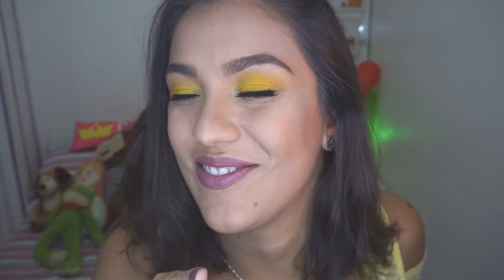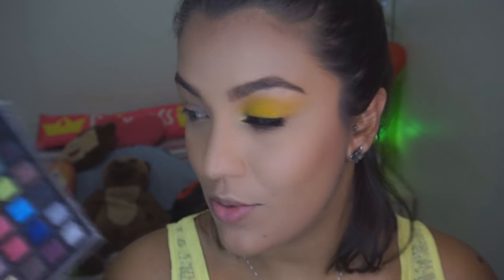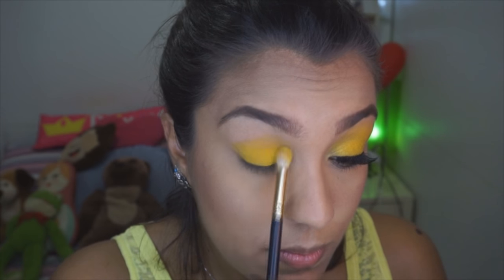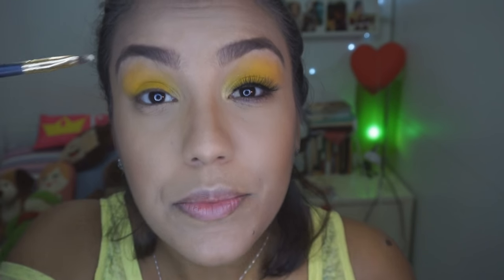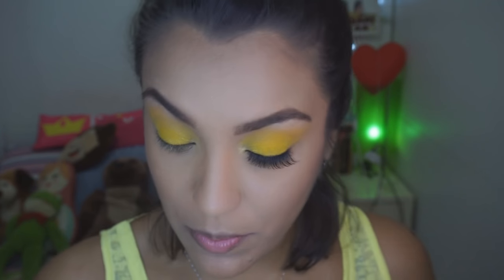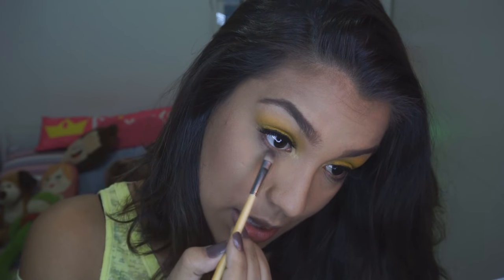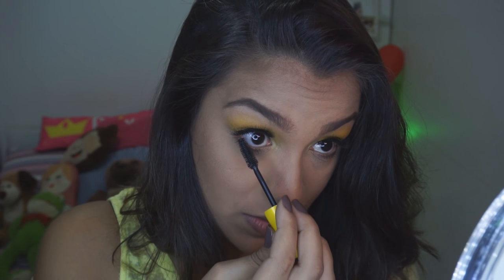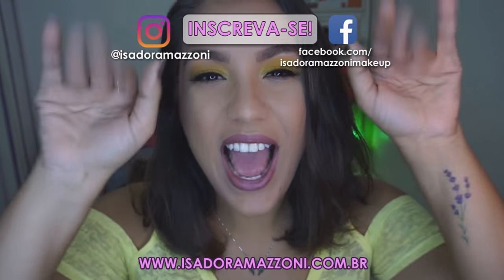TUTORIAL AMARELO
Quer entrar na nossa família e ajudar ela a crescer?

Loja pra você comprar SEM MEDO - @cravoecanelamake

Ria comigo no Snapchat: isadoramazzoni